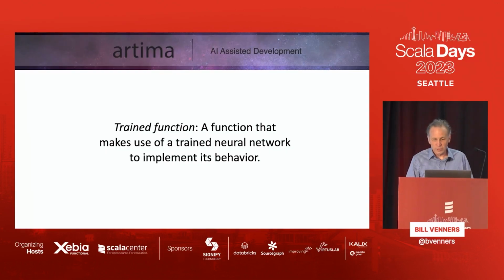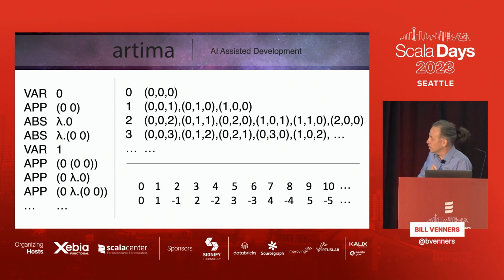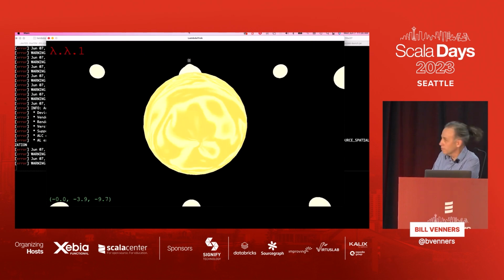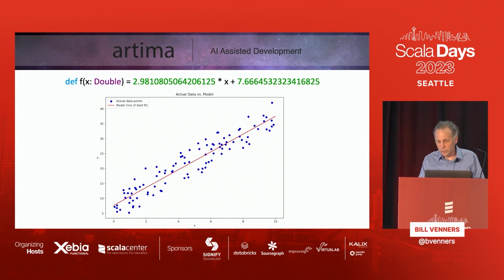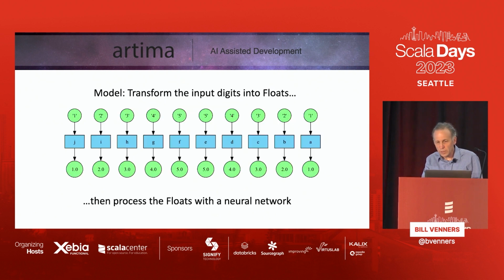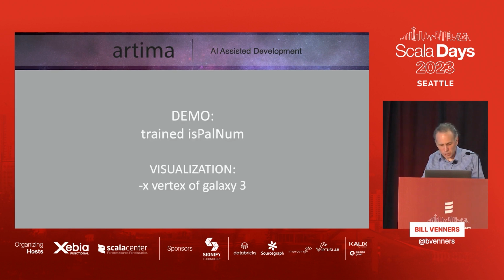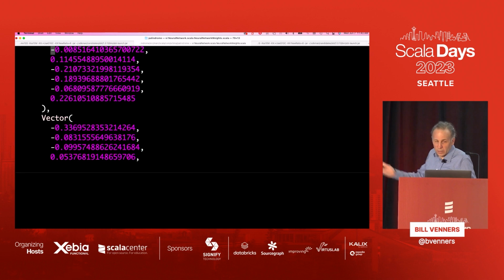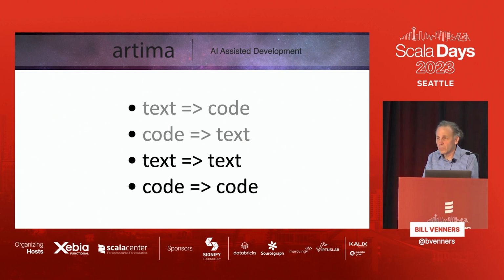Bill Venners - AI Assisted Development | Scala Days 2023 Seattle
The Test Driven Development (TDD) methodology suggests you to write a test first, run it to see it fail, write just enough code to get that test to pass, run it to see it succeed, then repeat, taking a step back occasionally at this point to refactor. One goal of TDD is to make you think about the API of the software you are writing, which you do by writing the tests that call into the API. Another goal is to ensure you get full test coverage of the production code you write.

But what if you can just ask an AI to write a function, then ask it to write the test for that function? Should you ask the AI to write the test first or the function first? Should you ask the AI to write the complete function and test rather than work in small steps a la TDD? Do you lose anything by not writing the tests yourself? But wait, if you have an AI at your disposal, should you be asking the AI to write proofs instead of tests?

This talk will show the ways AI can been applied to Scala development today, and imagine the future possibilities.

Bill Venners
Artima, Inc.

Bill Venners is president of Artima, Inc. He is the lead developer of the ScalaTest and Scalactic open source libraries and coauthor of Programming in Scala, Fifth Edition.